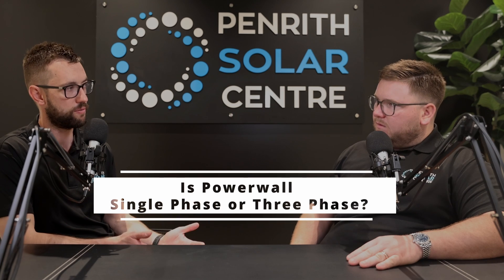Tesla Powerwall - Frequently Asked Questions [2022]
We are Penrith Solar Centre, based in Western Sydney, NSW.
We are a Premium Tesla Certified Installer. Get in touch with us to learn more today!
Contact our team today to discover your potential with a rooftop solar system!